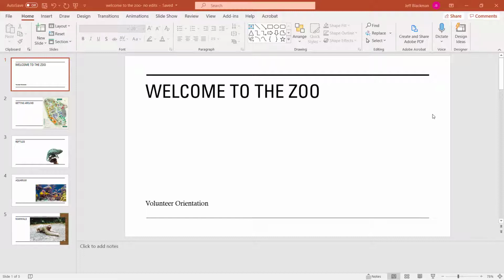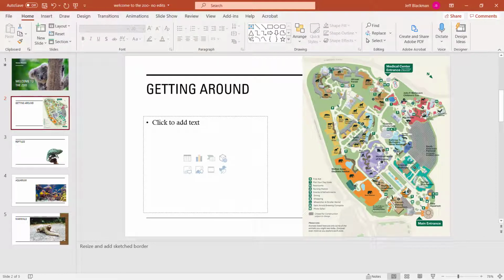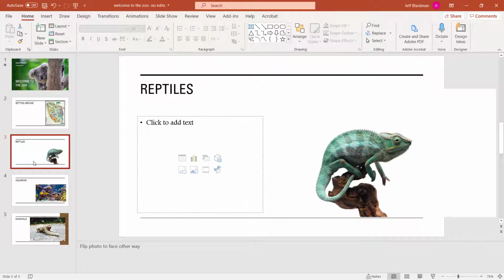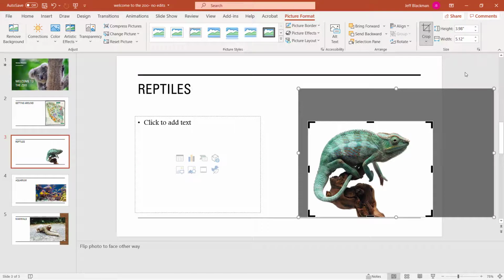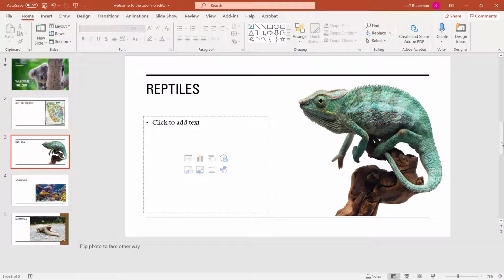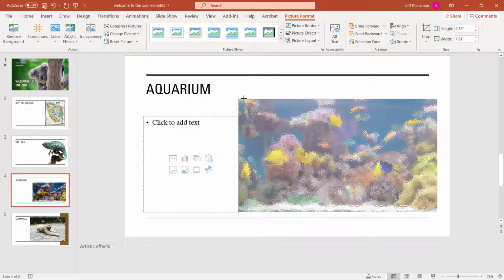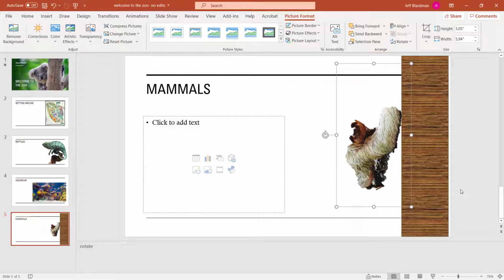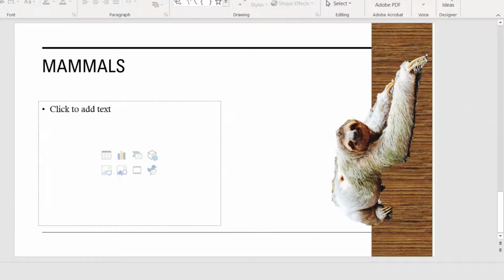How to Edit Images Using PowerPoint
You found a graphic that you want to use in your PowerPoint for a training class you are working on.  The only problem is, it needs to be edited.  You may not have Photoshop or, maybe you do but have no idea how to use it.  Well, guess what?  You can use PowerPoint!  No, it’s not going to do everything Photoshop does, but you might be surprised at what it CAN do.  Here, I show you some quick and easy edits you can make without ever having to leave PowerPoint.